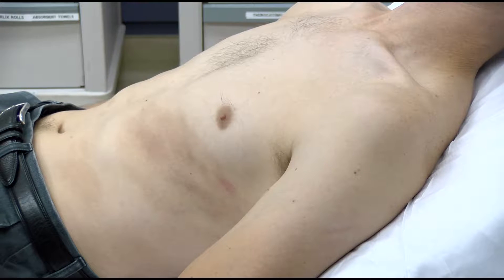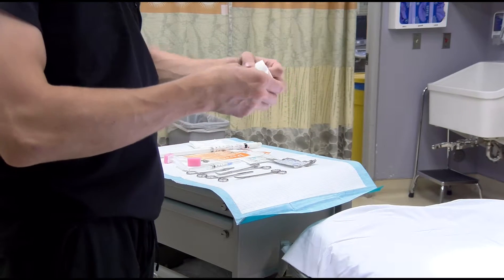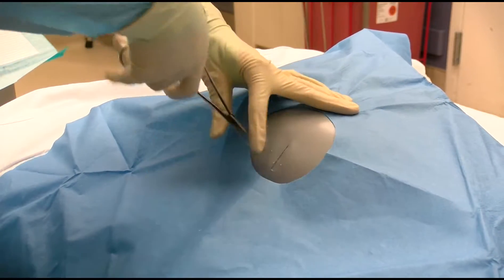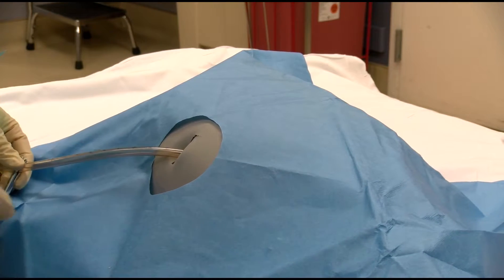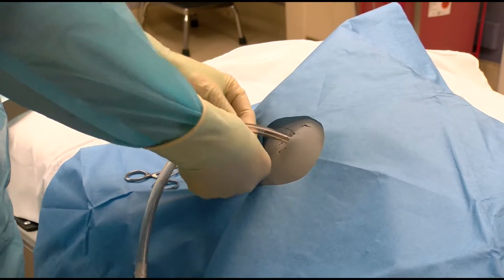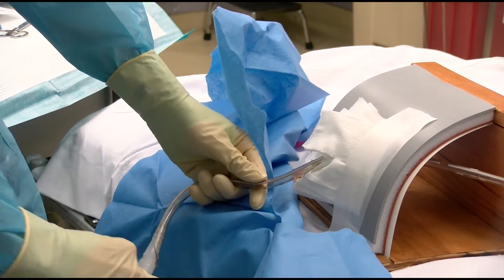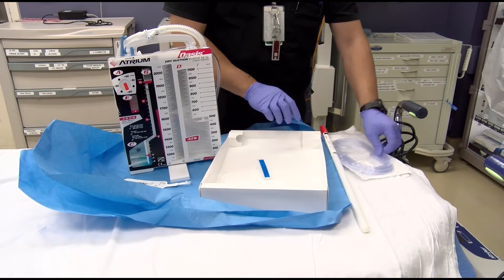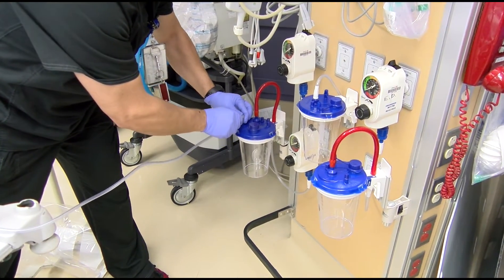Chest tube insertion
This video with demonstrate how to perform the procedure for chest tube insertion, and demonstrate the setup and use of a chest tube drainage system.